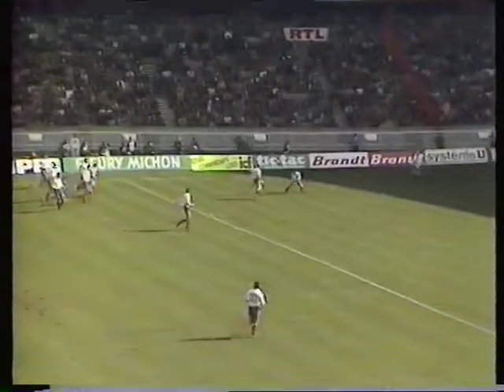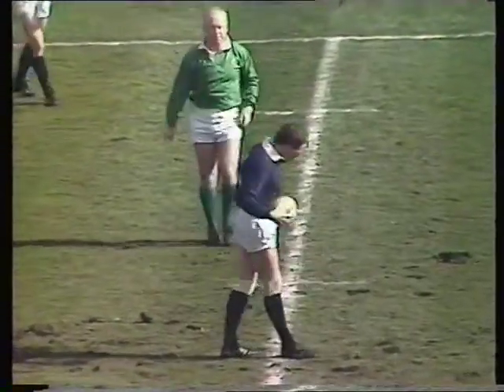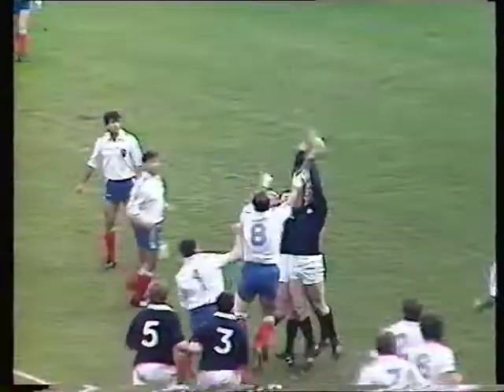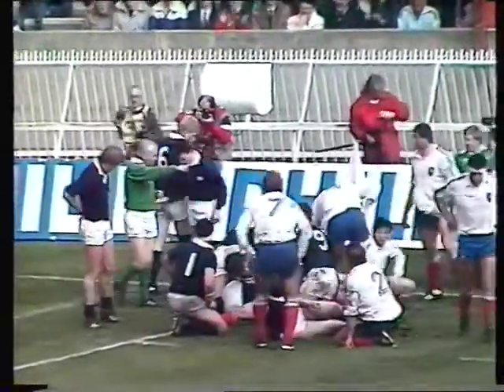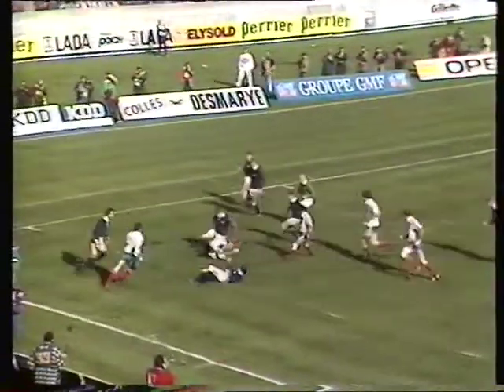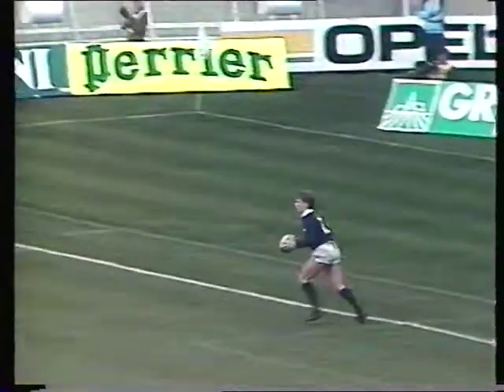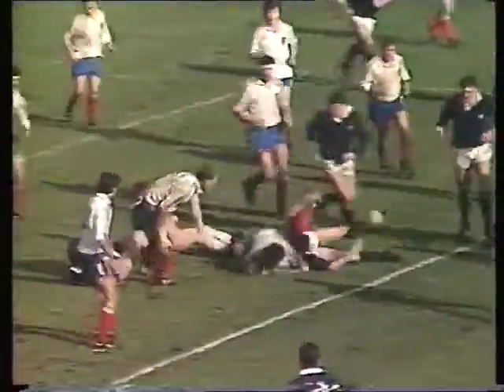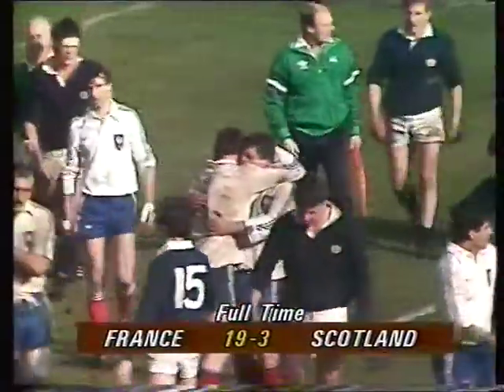Fra v Scot 1989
More action from this great French team back in 1989